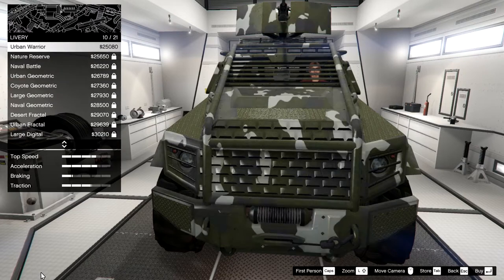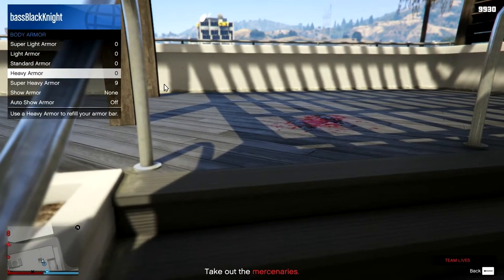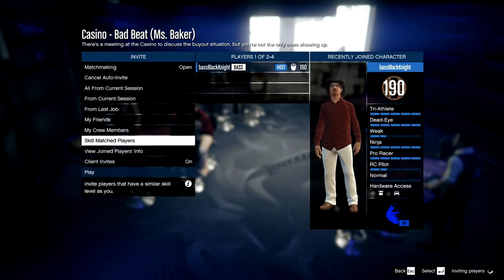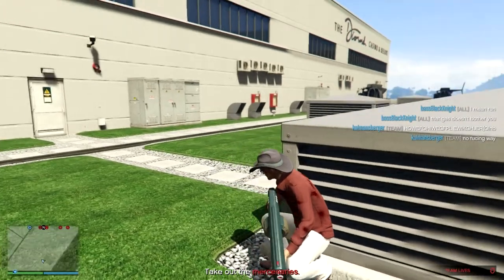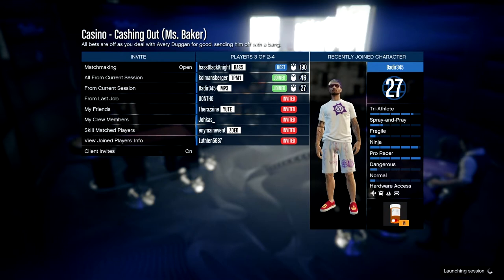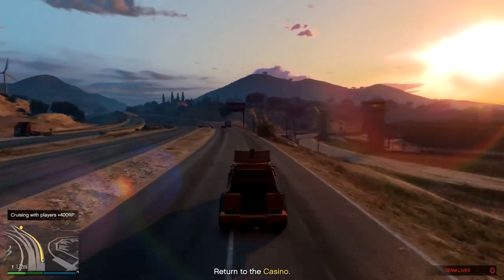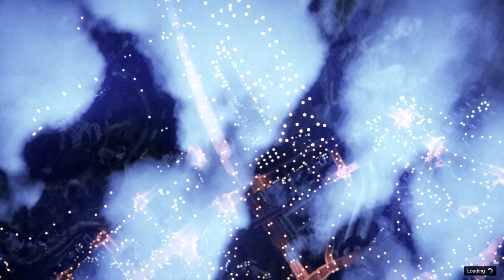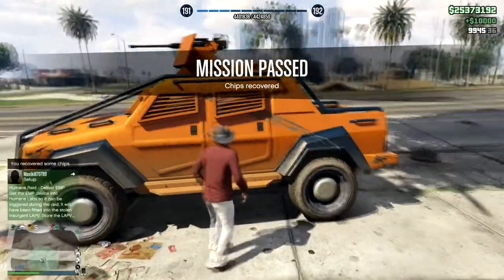Going For Double Diamond: Let's Play GTA5 Online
In this one I try to get Diamond Status on my second character, hence going "double diamond." There was some importance and pressure to this as back then you only had so much time to get "Diamond Status" and have access to a lot of bonuses. I did pull it off...eventually.

Look for a lot of the original Casino work in this one.